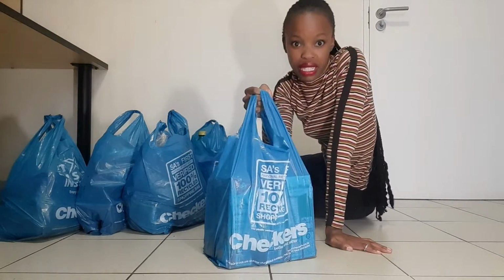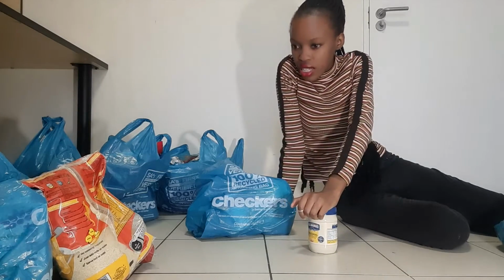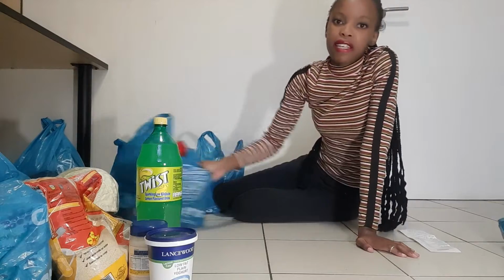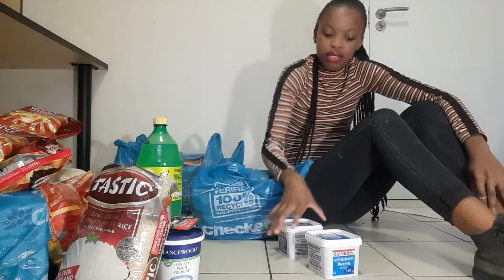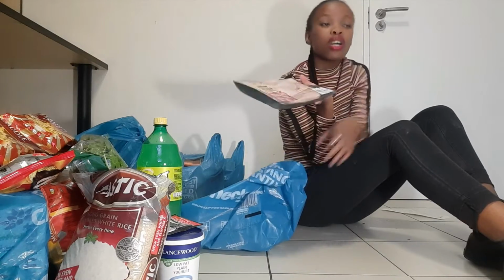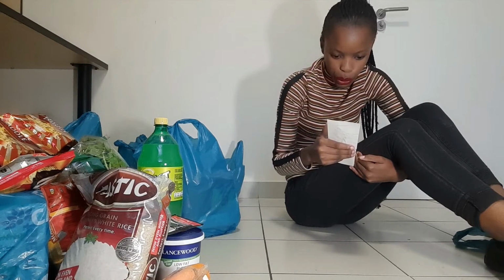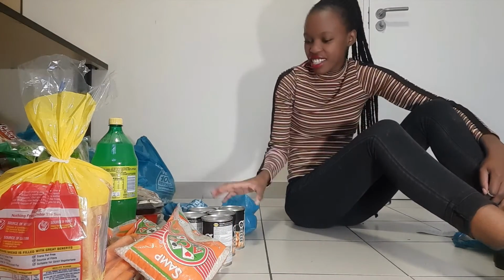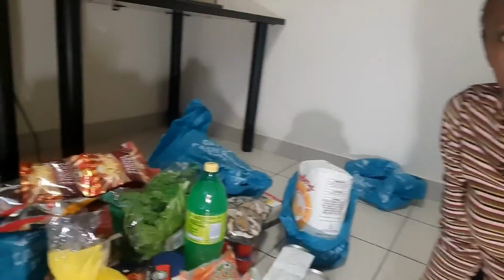Grocery Haul of a Student | Wits student | Grocery shopping for a Minimalist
Grocery Shopping for  Self-catered Student | Wits University Student..

Honestly I think Checkers is cheaper..

If you are between 16 and 25 years , you can also get shopping discounts for free  🥰🥰😊💃💃💃💃💃
1.
2. Put your details
3. Create account
4. Then scroll down to " Not with Standard bank " and register... Enjoy 🥰🥰